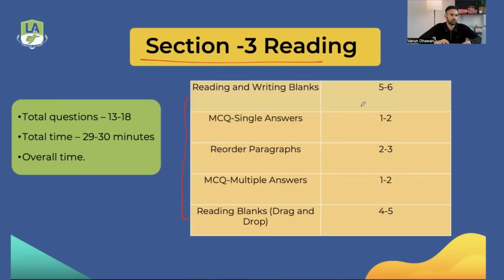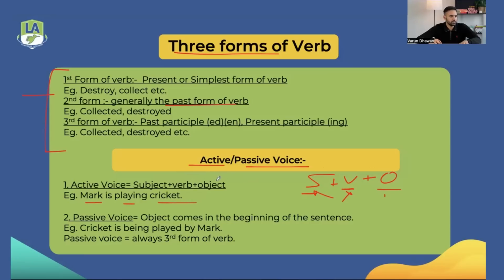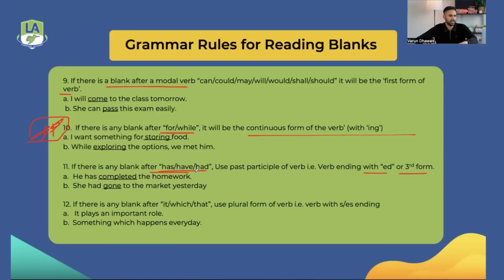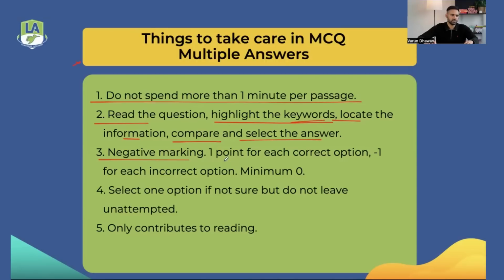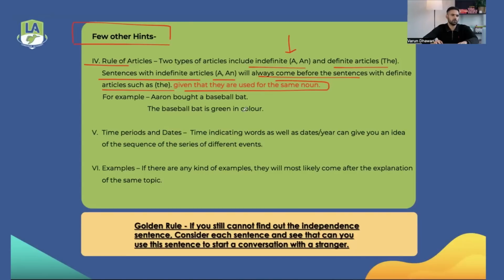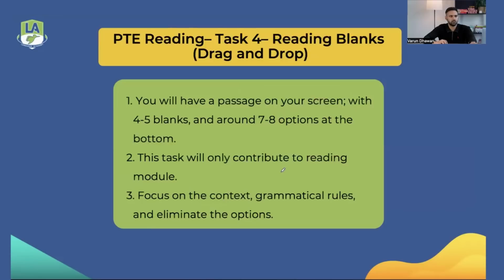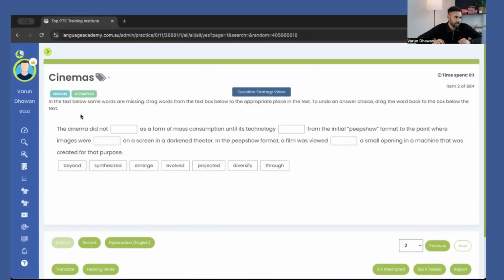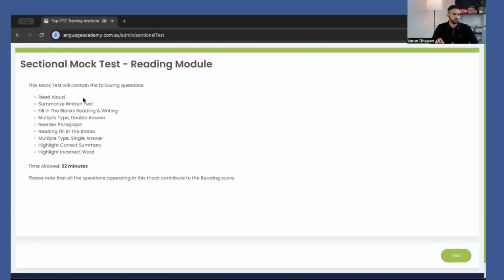PTE Reading Masterclass | Proven Tips, Grammar Rules & Strategies to Score 90 | Language Academy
Do you want to score 90 in PTE Reading on your first attempt? 🏆
In this PTE Reading Masterclass, Language Academy’s expert Varun Dhawan provides step-by-step guidance covering all five critical question types. Master essential grammar rules, powerful tips, and proven strategies to dramatically improve your score. 🔥

Whether you're a beginner or retaking your exam, this video will simplify complex questions, helping you achieve your desired PTE score quickly and effectively!

1. Comprehensive coverage of PTE Reading & Writing blanks, Re-order Paragraphs, MCQs, and more.
2. Expert insights from Varun Dhawan, who has helped thousands achieve their target PTE scores.
3. Real exam examples, strategic time-management tips, and actionable practice plans.

Video Breakdown:
00:00 Introduction
01:05 PTE Reading Score Distribution
02:54 PTE Reading and Writing Blanks Tips and Grammar Rules
19:35 PTE Reading MCQ Multiple Answers Tips
21:41 PTE Reading Reorder Paragraph Tips and Rules
34:04 PTE Reading Blanks Tips and Strategies
40:08 PTE Reading MCQ Single Answers Tips
42:46 Reading Time Management Tips
44:07 PTE Reading Practice Plan

🌟 Ready to Practice & Improve?

📍 Our Training Centres:
Parramatta, Jalandhar, Gurdaspur, Amritsar, Kurukshetra, Sirsa, Sri Ganganagar, Barnala, Hyderabad, Butwal (Nepal), and Online!

Make your PTE preparation easy and effective. Your success starts here! 🚀